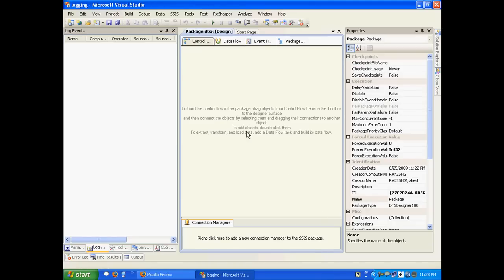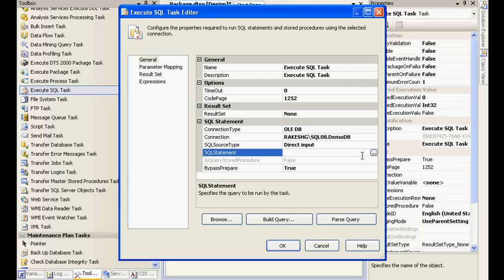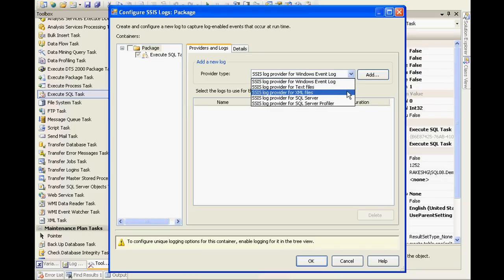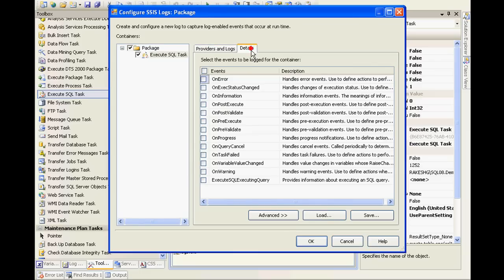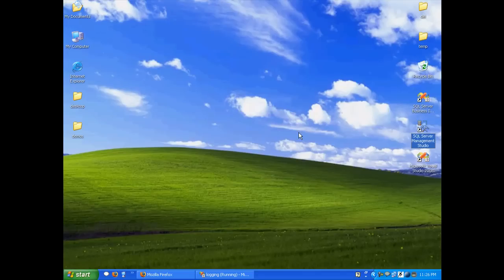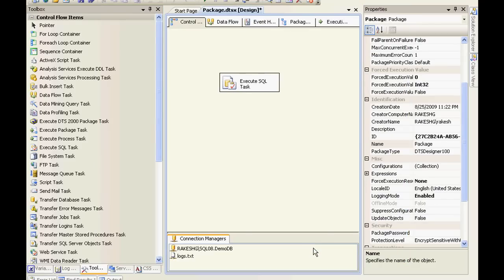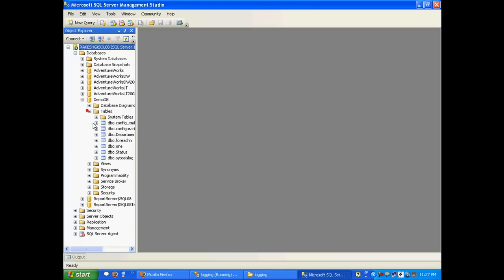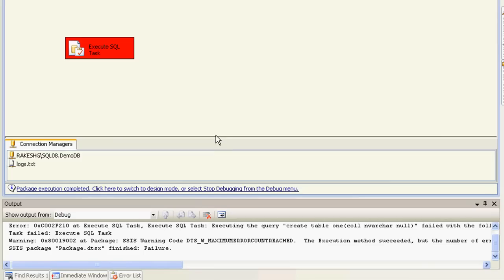SSIS 2008 Series: Event Logging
This demonstration gives a brief overview of logging features provided by SSIS 2008